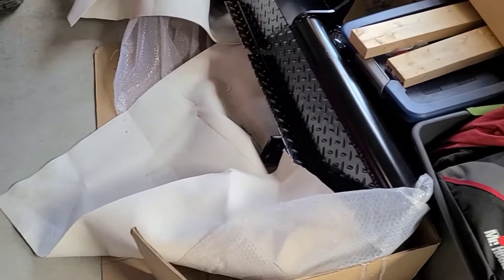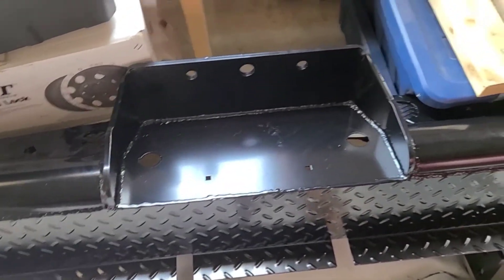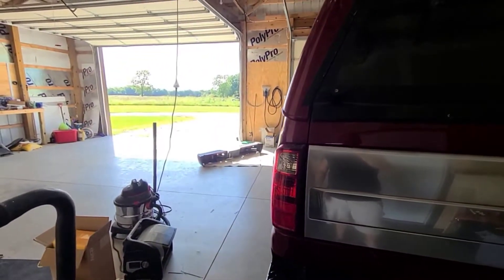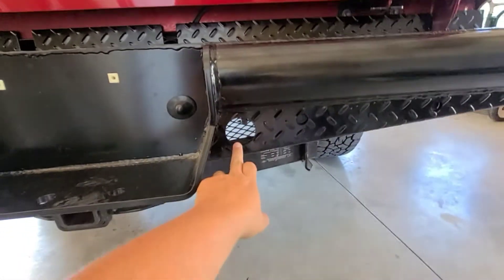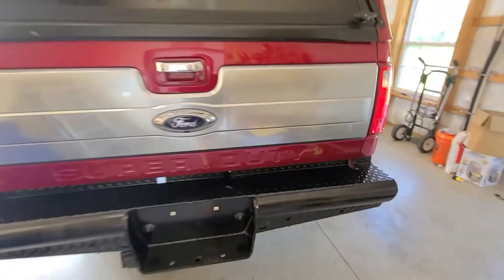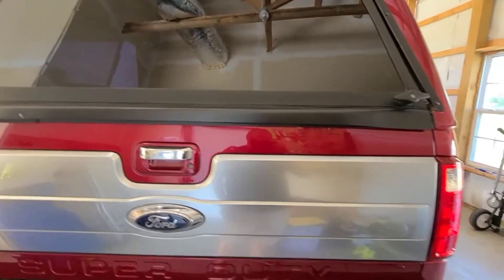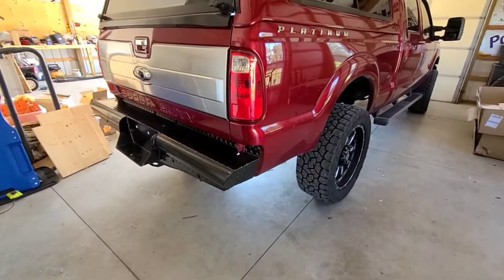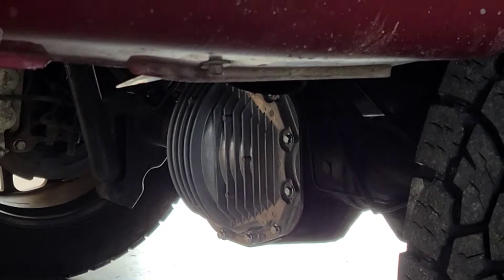Steelcraft HD21370 Bumper on the 2014 F250 Platinum (Rear)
Products in this video:
​Steelcraft HD21370 Bumper for 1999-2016 F250

104.7 Pounds
Steelcraft Heavy Duty products are E-Coated and Powder Coated to ensure quality performance for years to come, and they stand behind it with a 2-year warranty, one of the longest in the industry.
Highlights include diamond plate and schedule 40 pipe used for strength, built-in sensor cutouts (If applicable), 2-year warranty, and both E-coated and powder-coated to ensure quality performance for years to come. Semi-gloss finish

Installed on 08/11/21 - No issues to date. As always if anything comes up I will update this description.